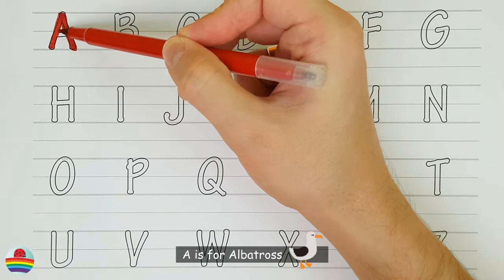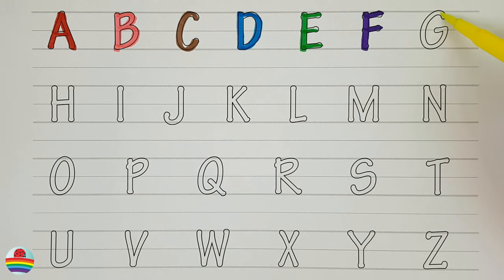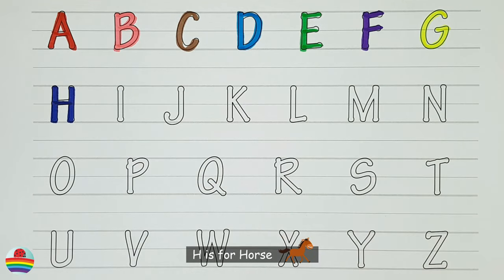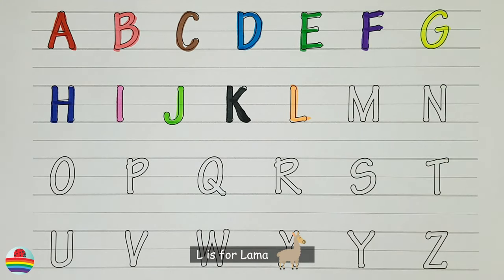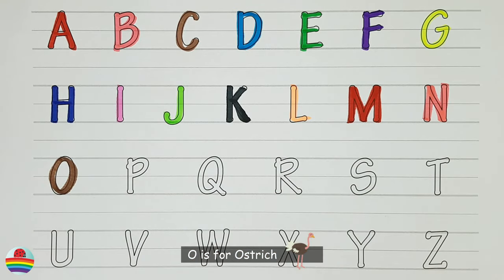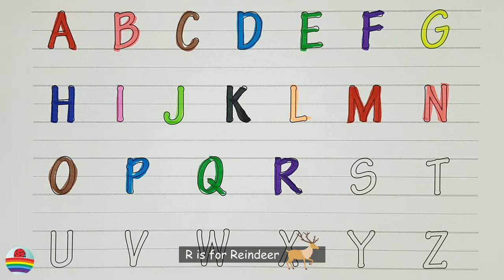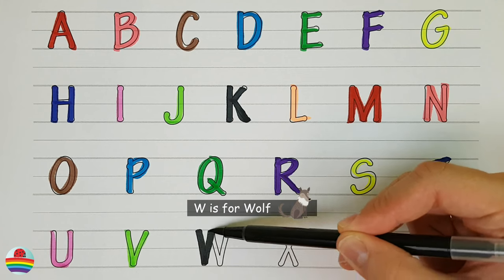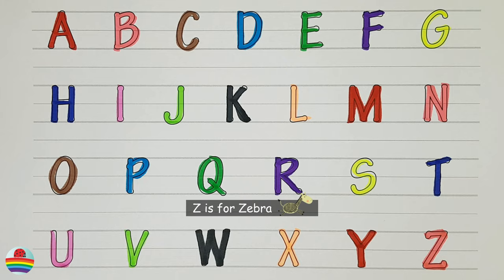Learn the English Alphabet Quickly and Easily